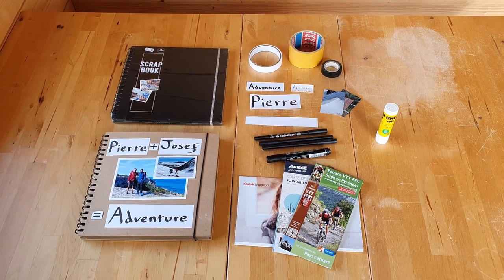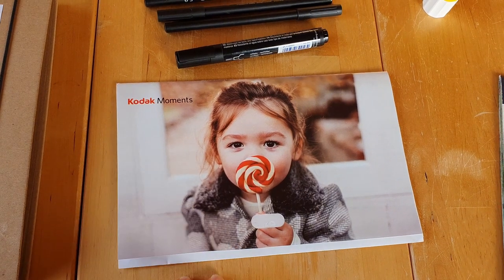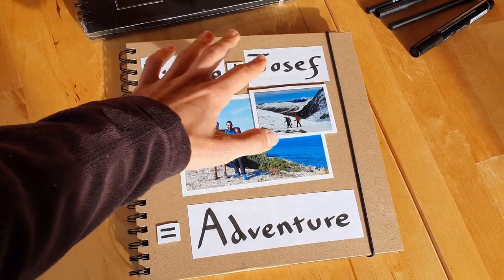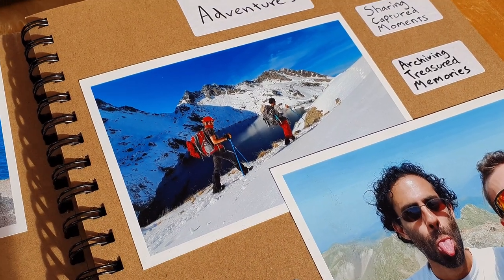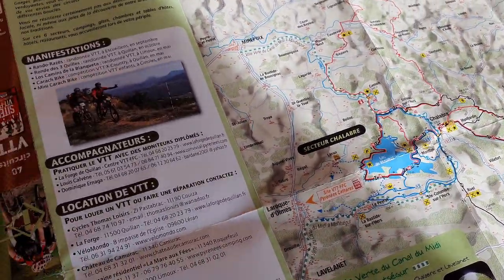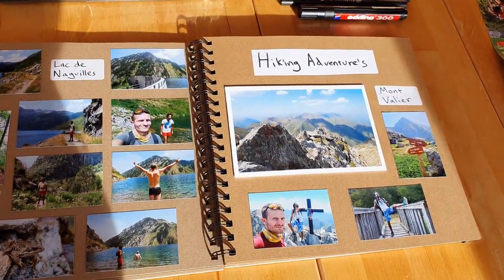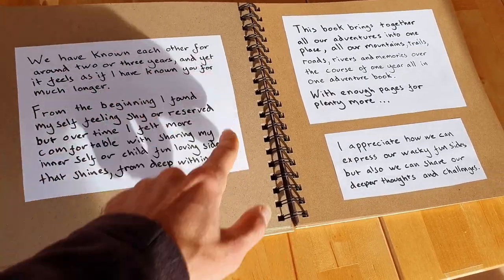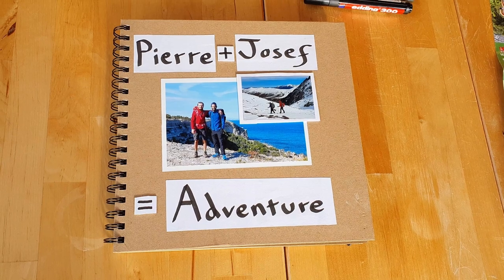DIY Photobook Tutorial For Beginners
As a birthday gift for a friend, I recently created a DIY adventure book. I wanted it to be a simple design and I was on a budget (around €20). I made this video tutorial as simple as possible so anyone can do-it-yourself. Keep in mind this is my first scrapbook, but hopefully, this tutorial can inspire you to create your own scrapbook!

If you can't find a cheap scrapbook from your local craft store (Poundland or Dollar Tree etc...) Try these links, or try using an old library book you can upcycle?

Amazon USA
Amazon UK

I love the authentic feel of a scrapbook, the process of simply writing and sticking in pictures is incredibly unique and worthwhile.